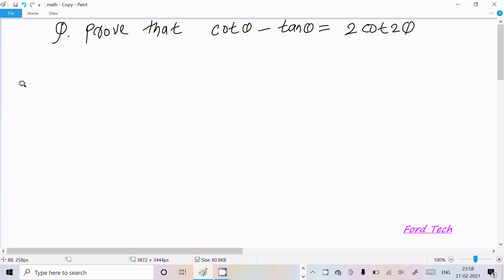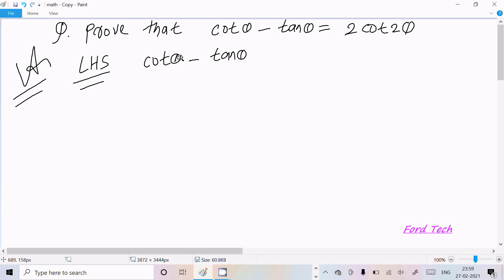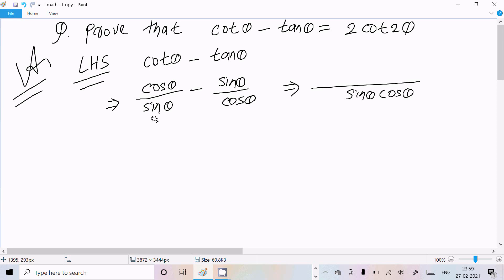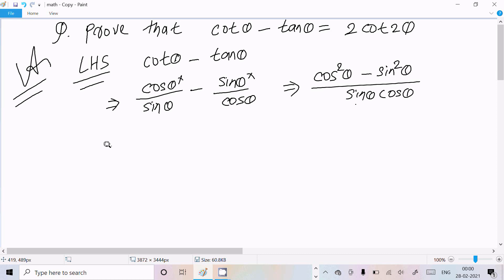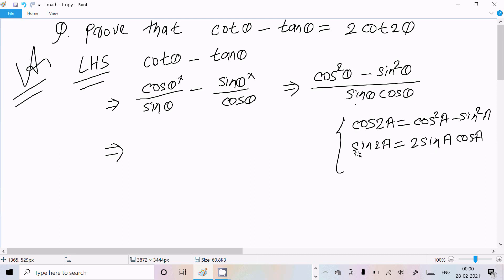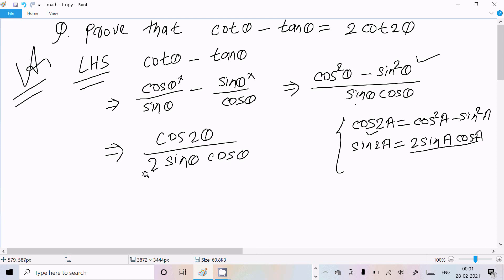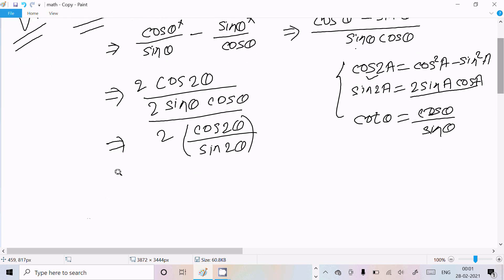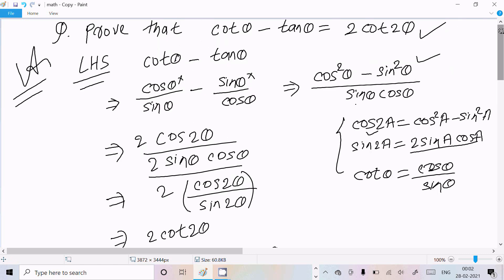Prove : cotA − tanA = 2 cot2A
Prove that: cotA − tanA = 2cot2A

How to prove that cot A - tan A = 2 cot 2A